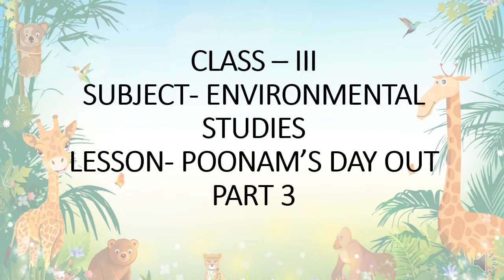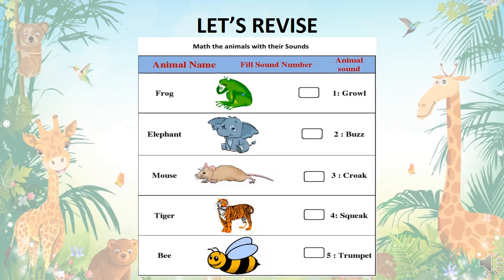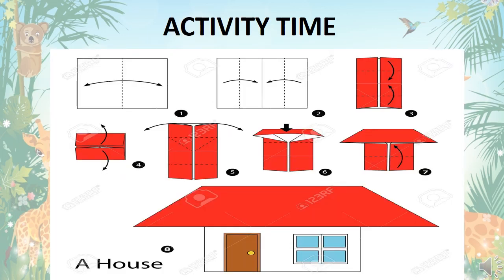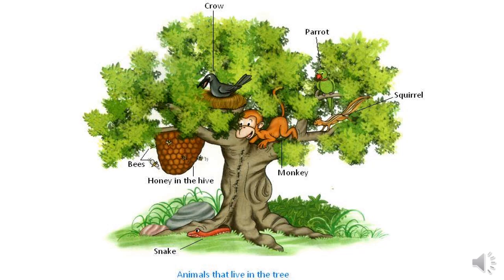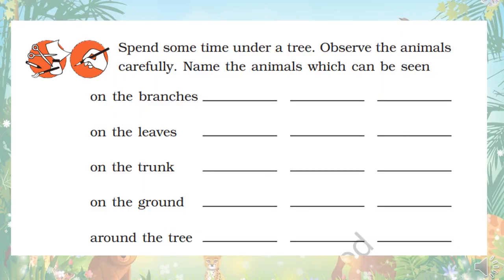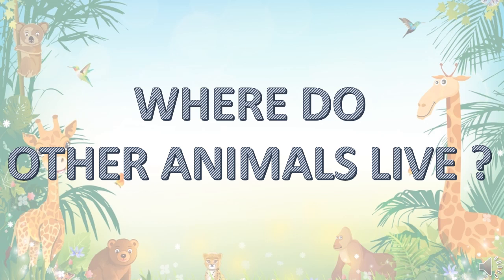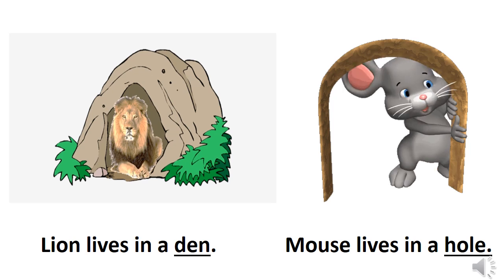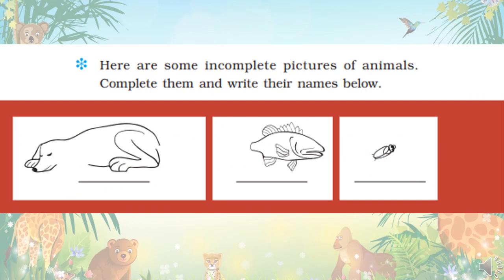CLASS 3 EVS CHAPTER 1 PART 3